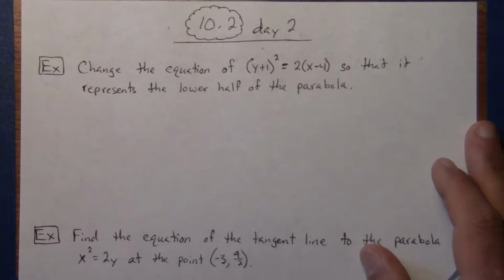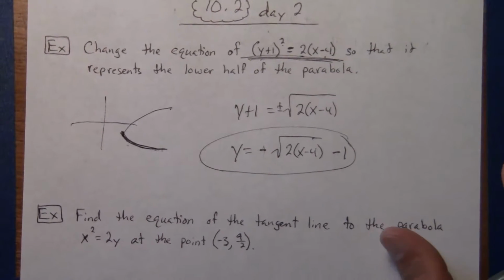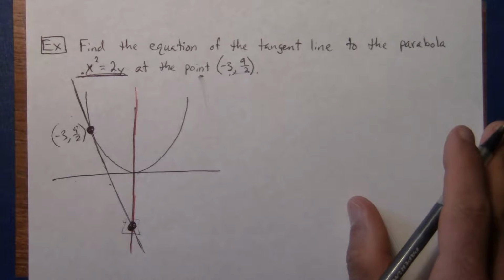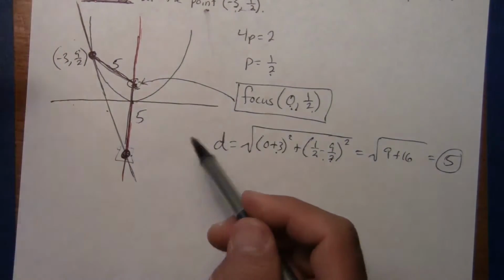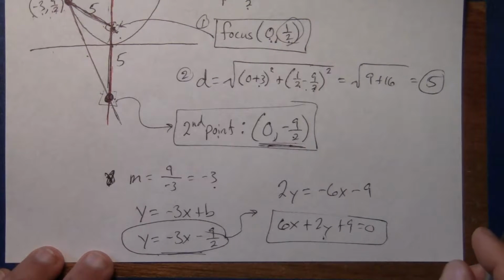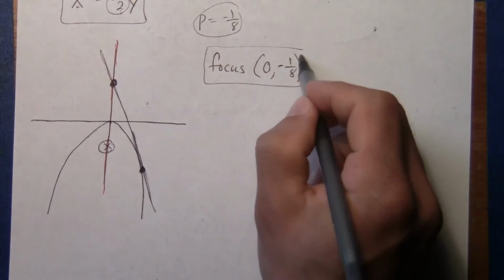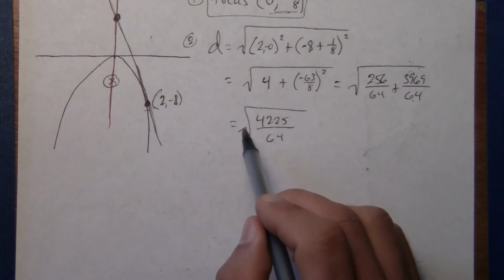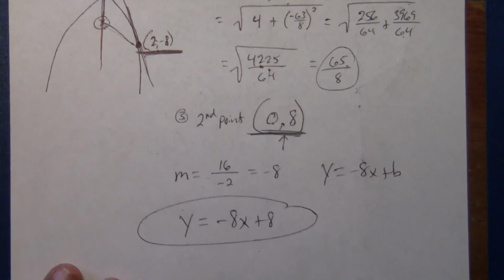10.2 day 2